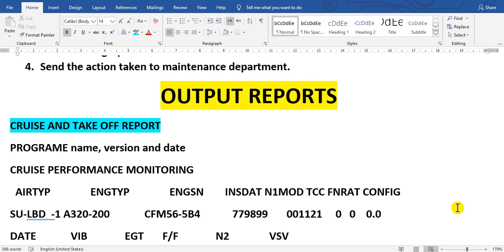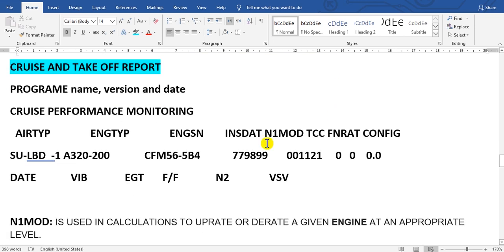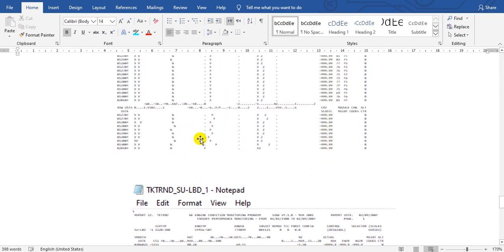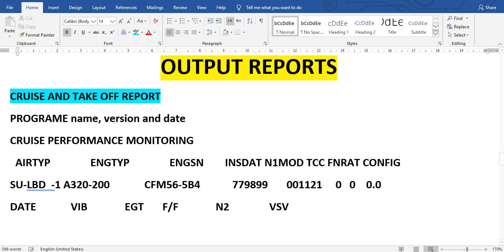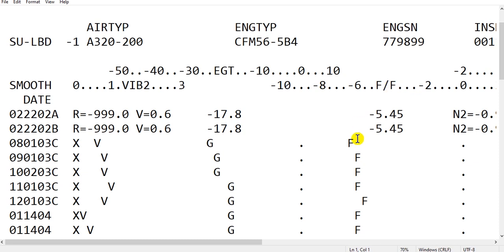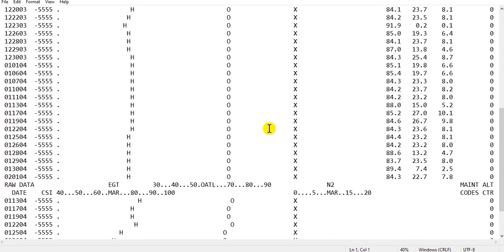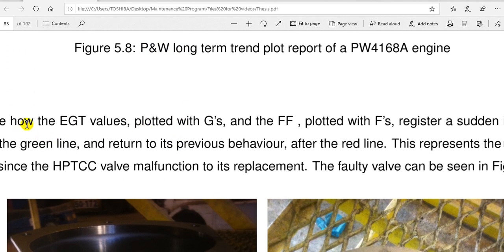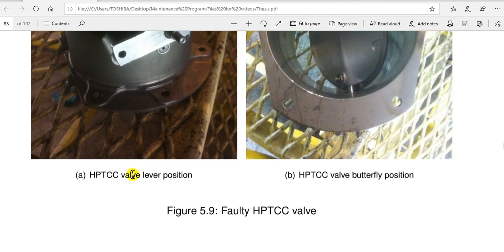Engine Condition Monitoring from memory Part 02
Engine Condition Monitoring from memory Part 2
# Aircraft Engine Condition Monitoring
# Aircraft Engine ECM